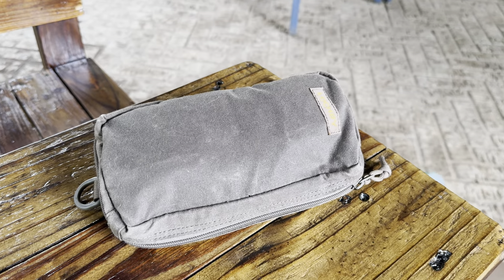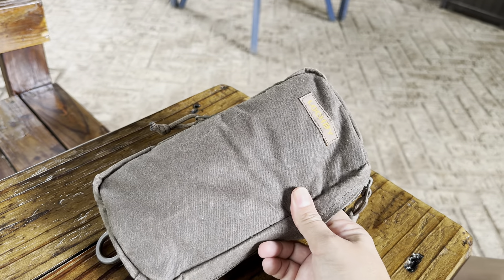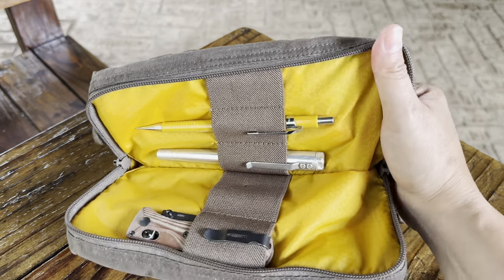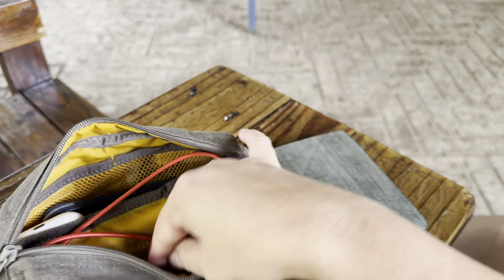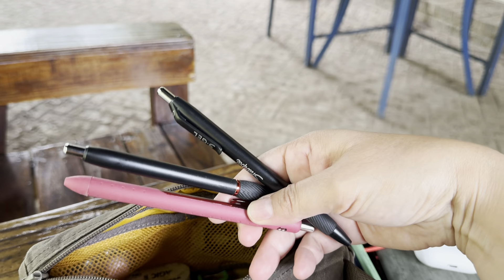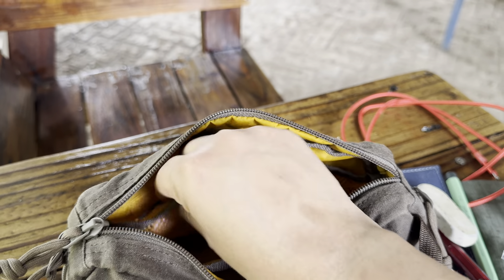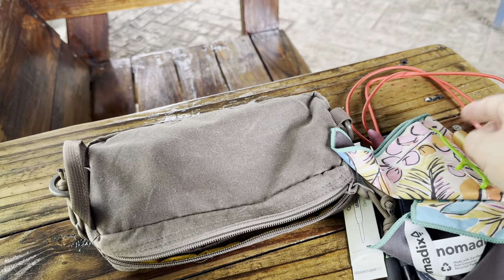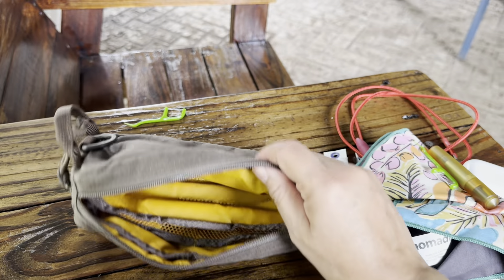Lochby Venture Pouch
Hi friends! Just wanted to share how I’m using my Lochby Venture Pouch. Have a great day!